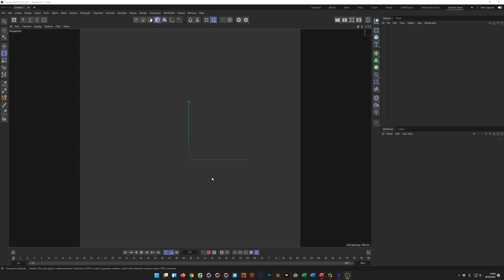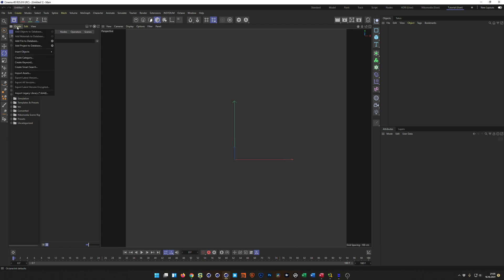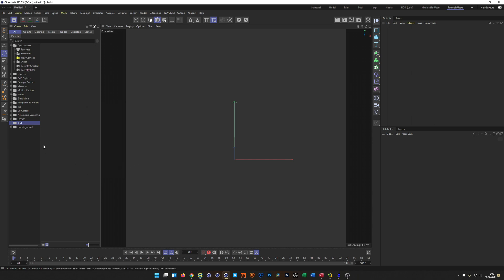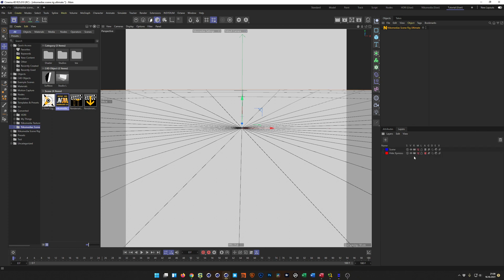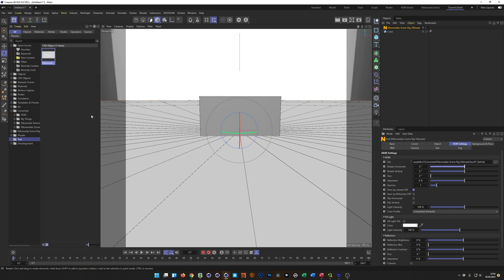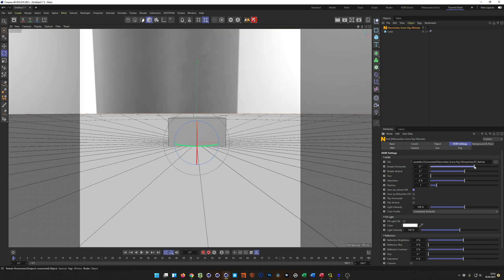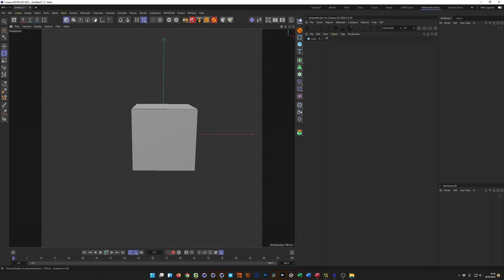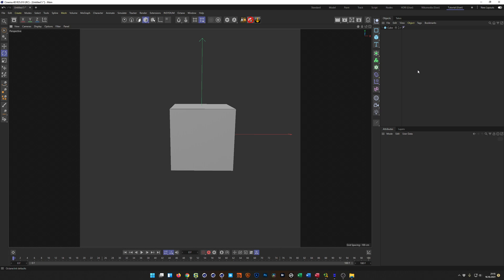HOW TO USE NIKOMEDIAS SCENE RIGS IN R25 (Cinema 4D QUICK TIP)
Hier zeige ich Euch, wie Ihr meine Scene Rigs auch in der R25 verwenden könnt.
Ich danke Euch herzlich für Eure Unterstützung.
Here I'll show you how you can use my scene rigs in R25.

How to use the Rig in R25/26...

.:: PLUGINS & SCRIPTS ::.

.:: LINKS ::.